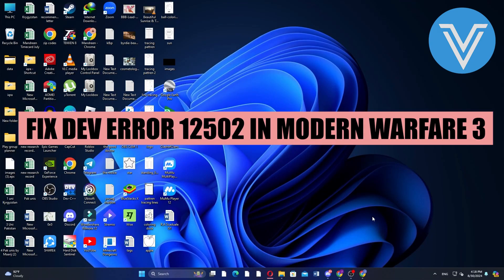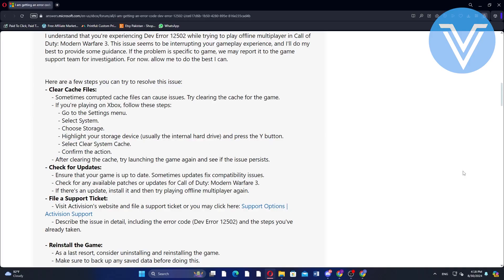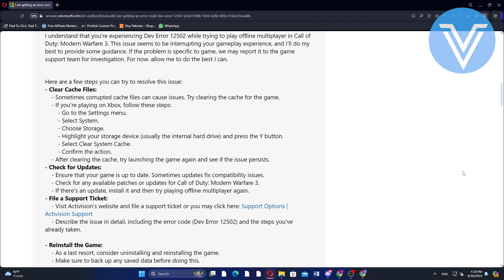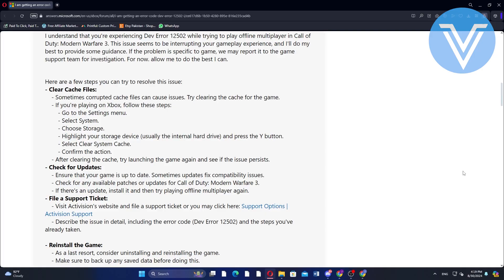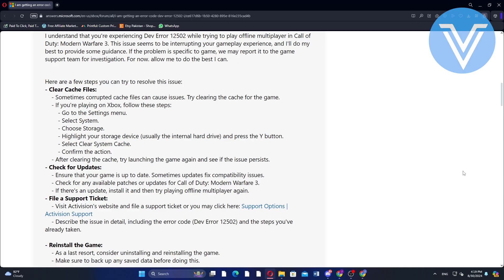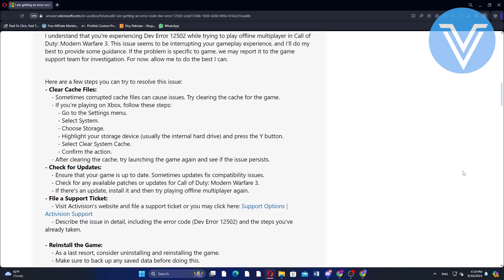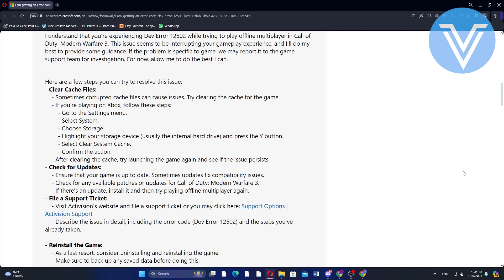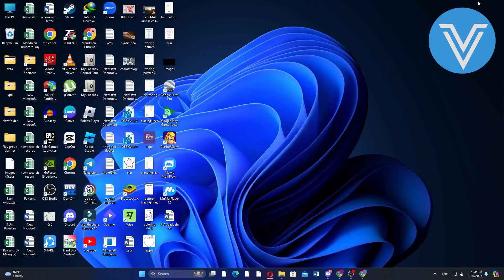HOW TO FIX DEV ERROR 12502 IN MODERN WARFARE 3 (New Way)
In this tutorial, we'll guide you through the process of "HOW TO FIX DEV ERROR 12502 IN MODERN WARFARE 3". We've broken it down into easy-to-follow steps to ensure you get the most out of it. this video is packed with valuable insights you won't want to miss. 🚀.  Make sure to watch until the end for all the key insights.